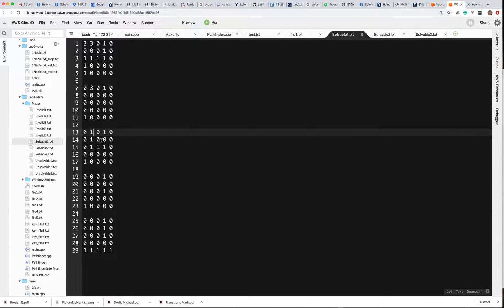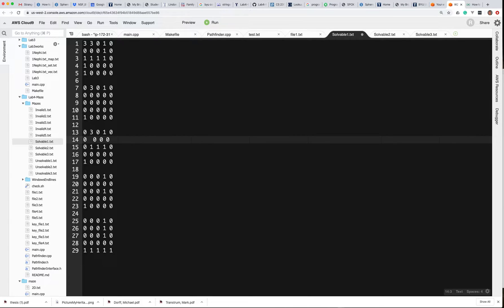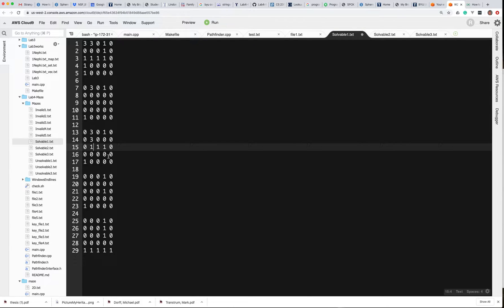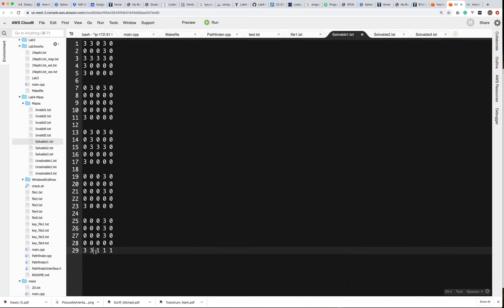Navigating the Lab 4 maze by hand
This video shows how to navigate the lab 4 maze by hand so you can get your code to do it too.